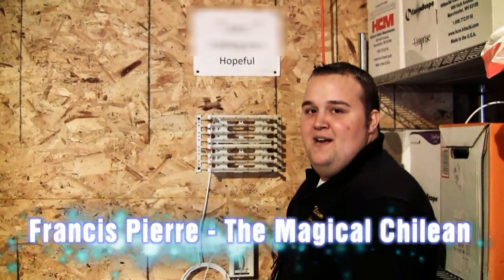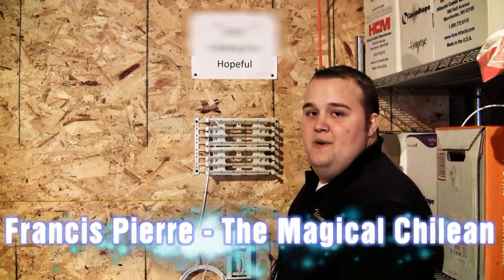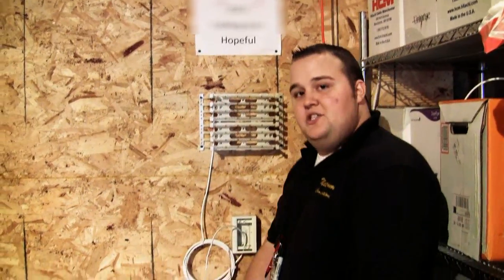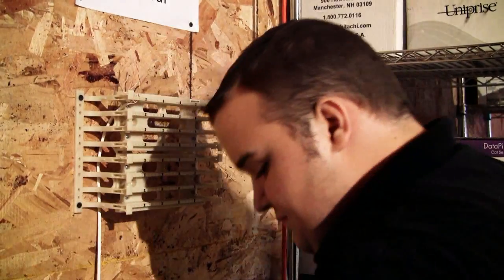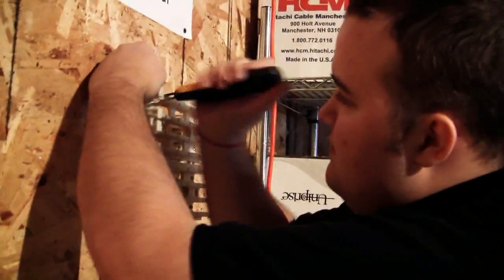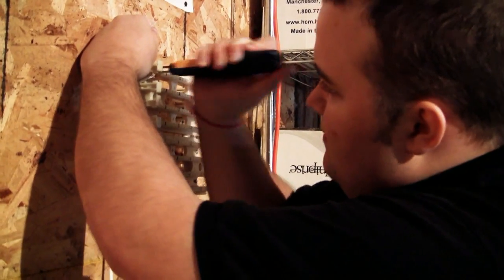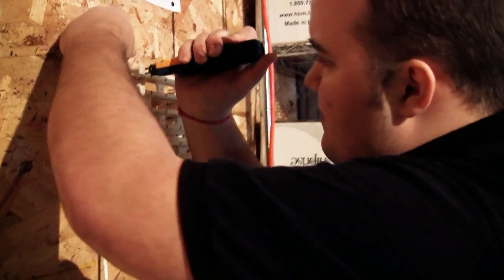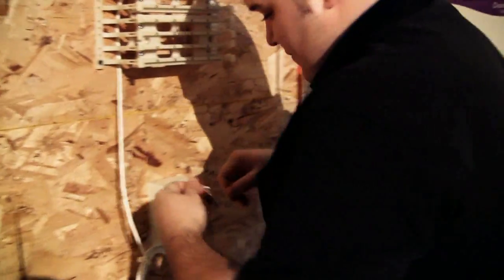Francis Pierre - The Magical Chilean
Pure sex.